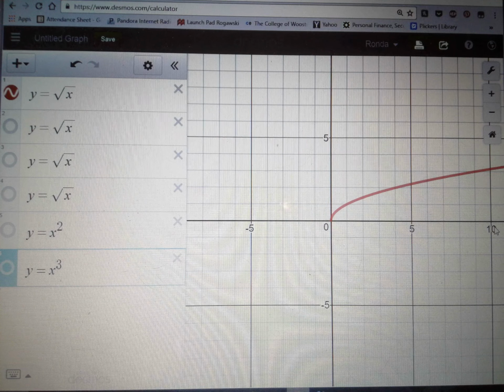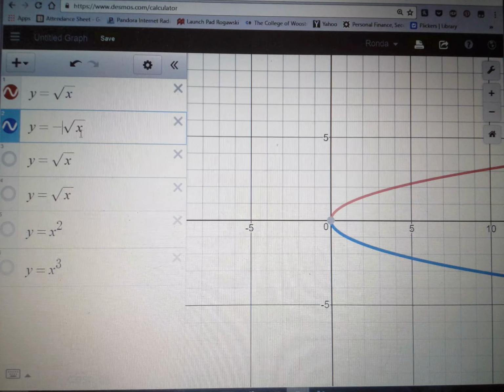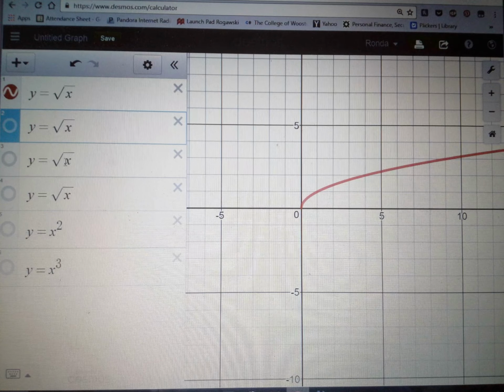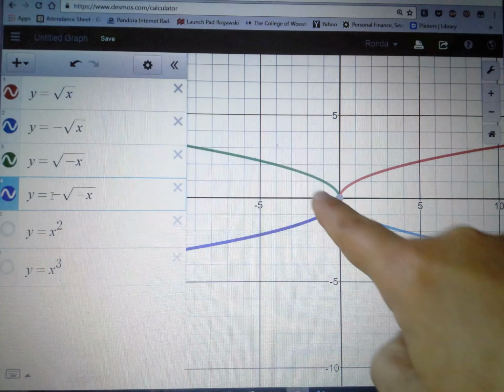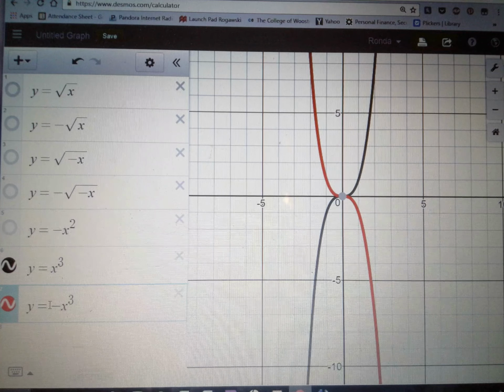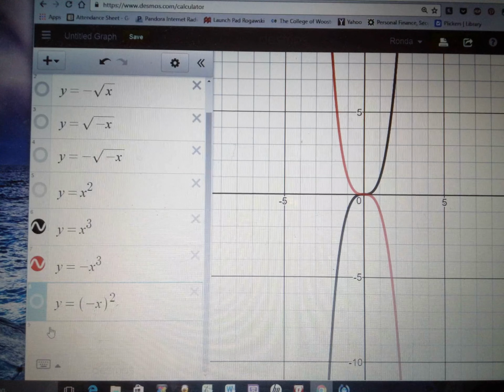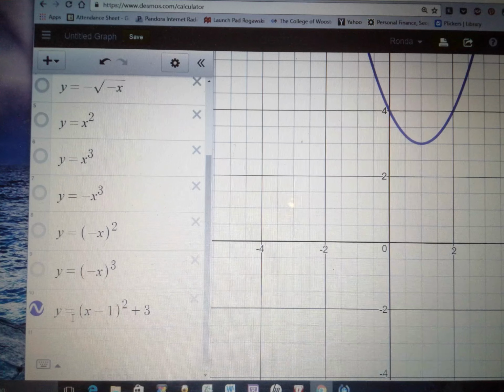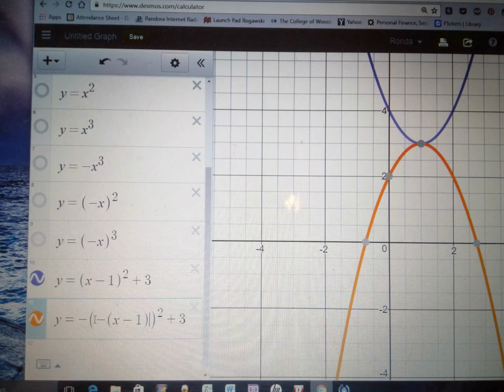1 3 Reflections